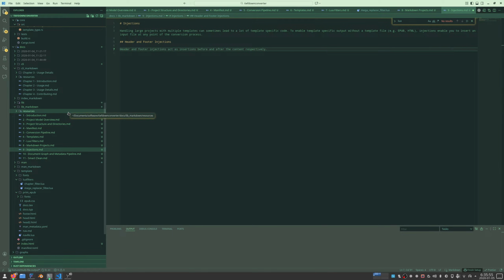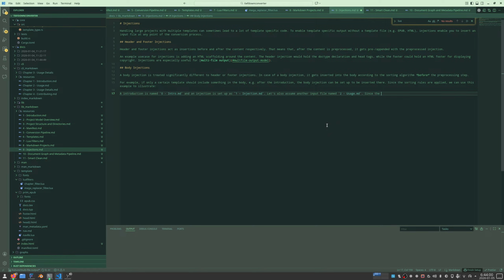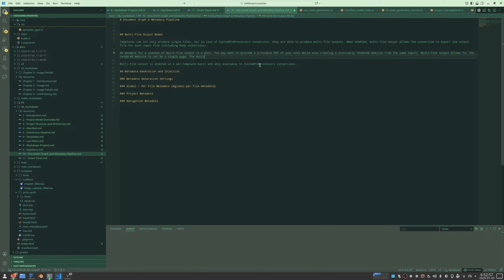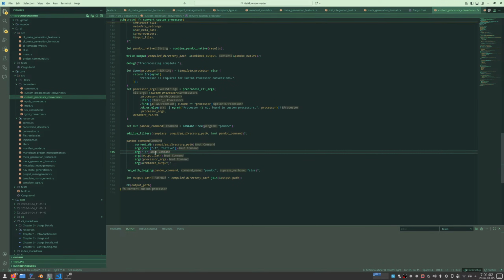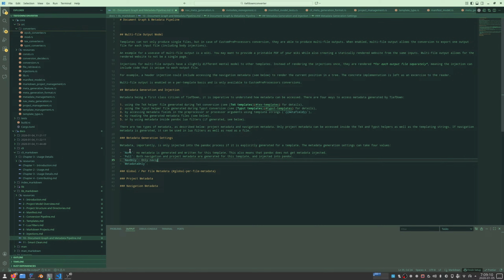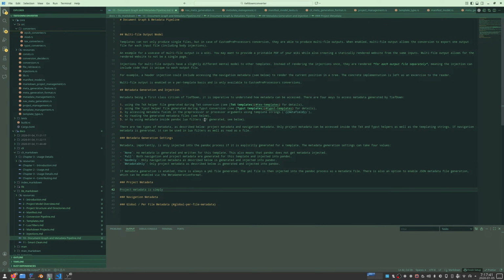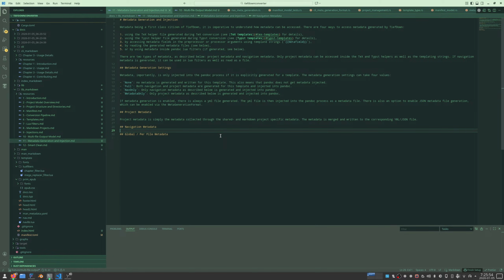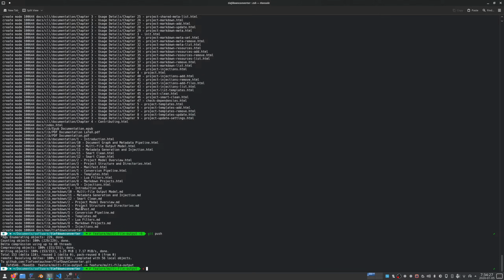Documentation for TiefDownConverter | Live Coding & Open Source Dev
I need to write Documentation for TiefDownConverter. I don't know why I do this, but it's not fun so I just have ya'll join

If you're interested in open-source development or document conversion workflows, feel free to join.